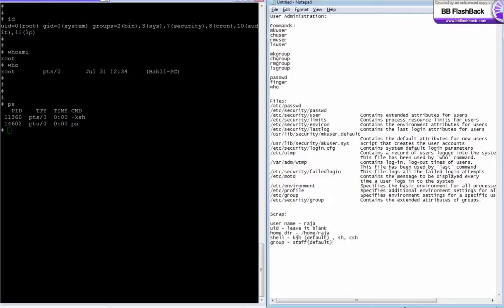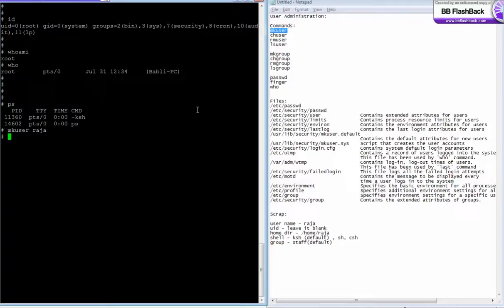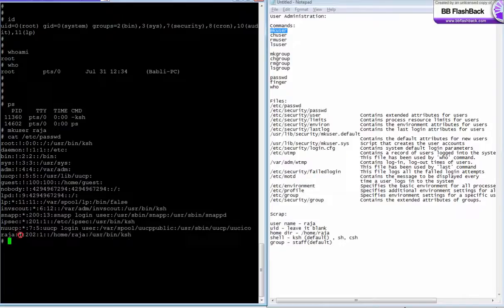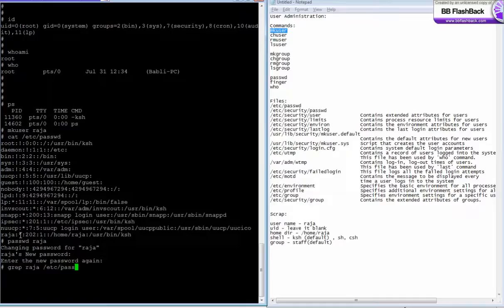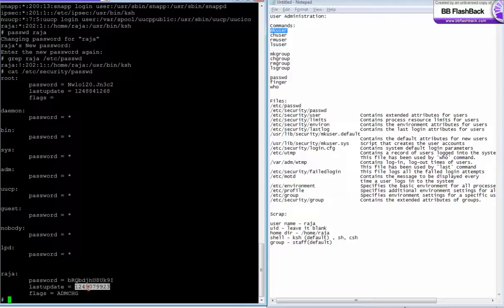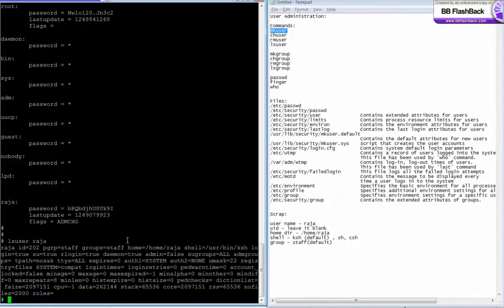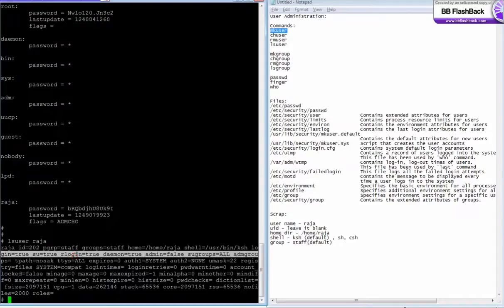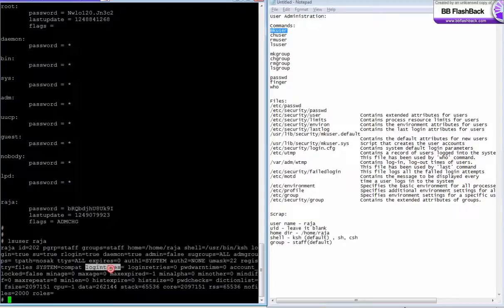AIX User Administration Part 2 HD